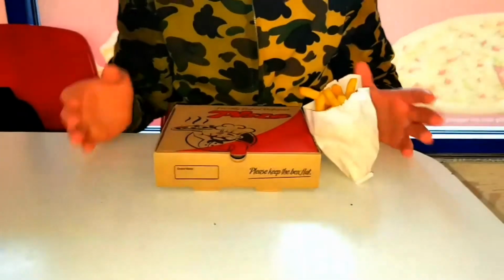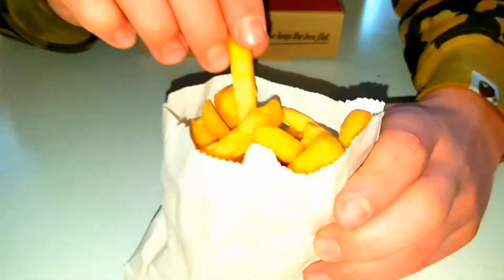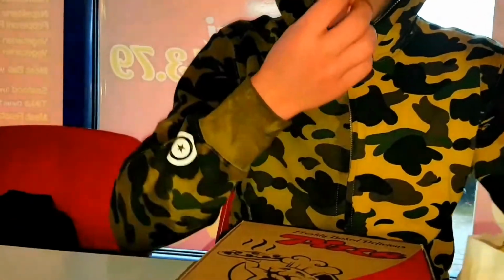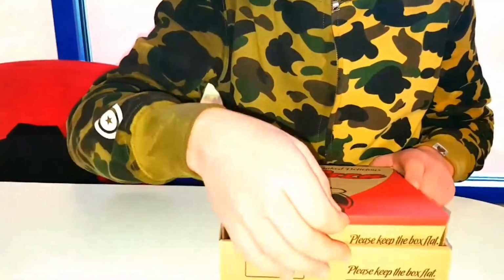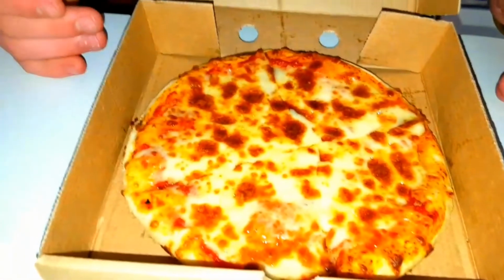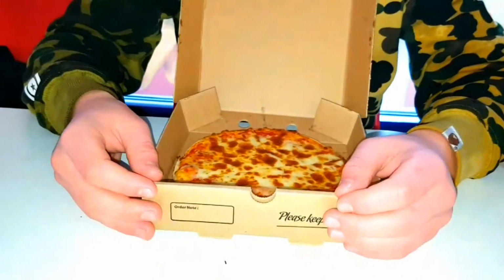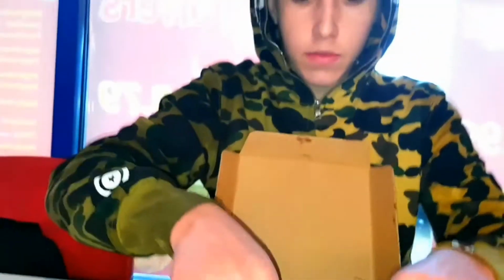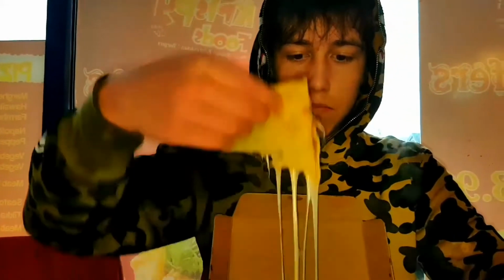Abandoned Hospital Exploration P.T.3 (ASBESTOS!)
Yo Your Boy Is Back With A New Vid And Today We Partially Explore The Hospital Due To Unexpected Reasons

Snap: kkacper1

Ignore This
familyfriendly pg clean abandoned kids frozen spiderman elsa disney pewdiepie dank memes football f2 dantdm minecraft